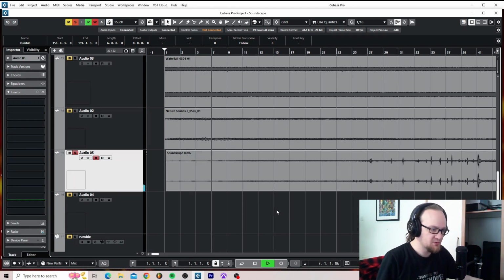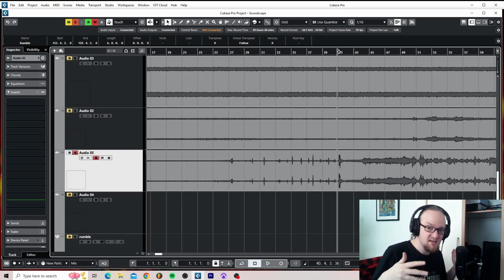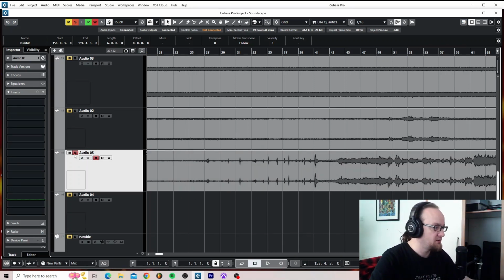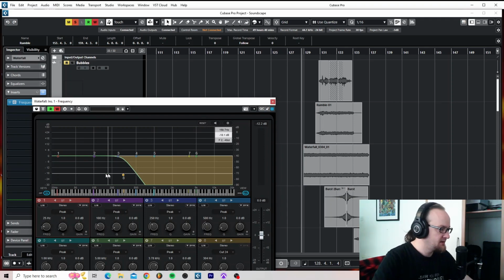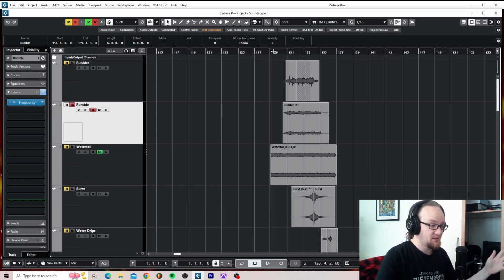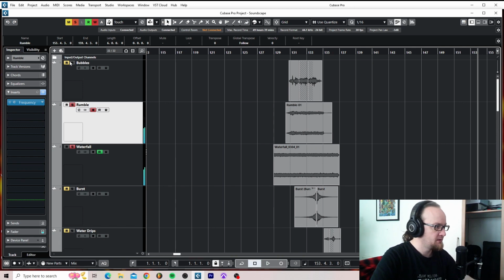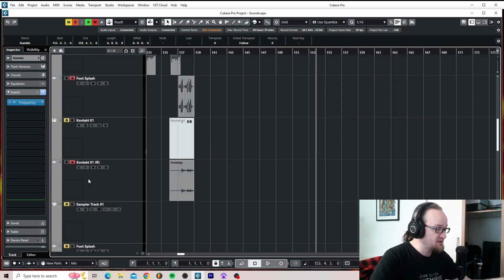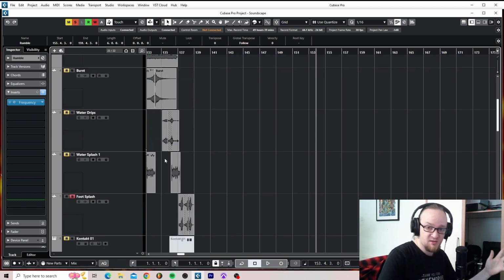Soundscape Part 2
This is the second part of a walkthrough of a university project I have been  working on where I have to create a soundscape